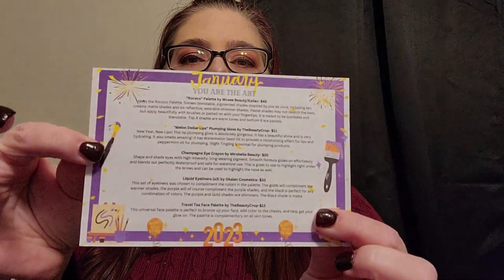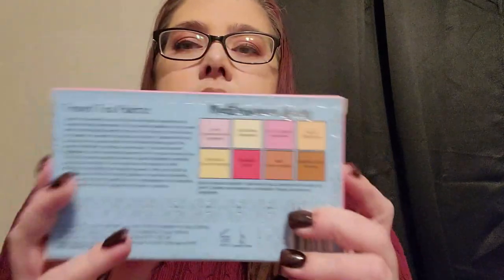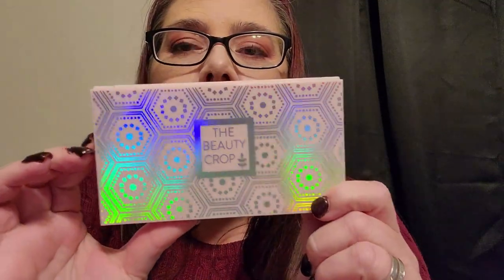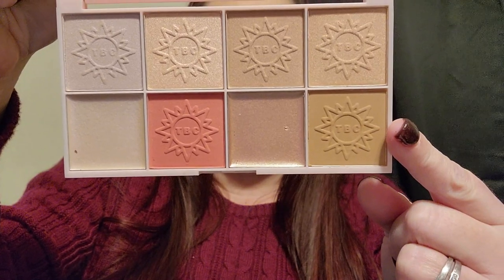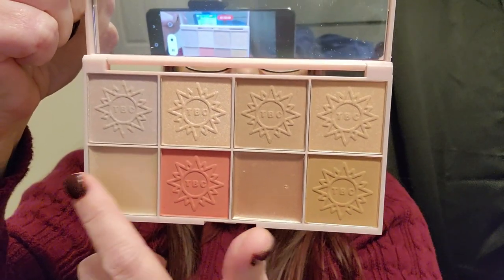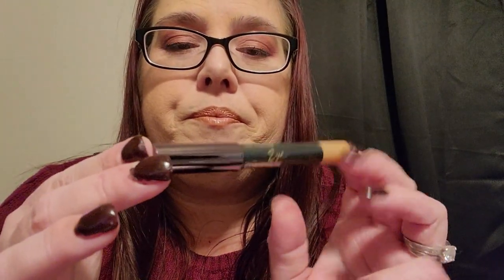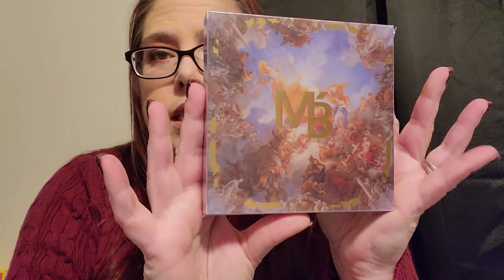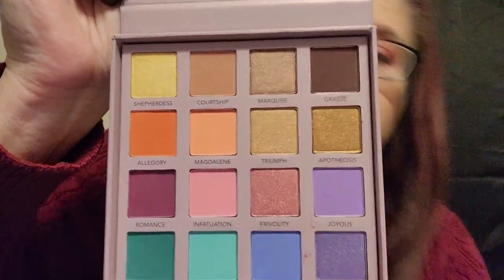Eyescream Beauty Box January 2023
$25.00 (plus tax)

January 2023
MUSEE BEAUTY Rococco Eyeshadow Palette (MSRP $45)
THE BEAUTY CROP Melon Dollar Lips Plumping Gloss (MSRP $11)
MIRABELLA BEAUTY Champagne Eye Crayon (MSRP $20)
OKALAN COSMETICS Liquid Eyeliners X3 (MSRP $33)
THE BEAUTY CROP Travel Tea Face Palette (MSRP $15)

Makeup Used in this Video:
Forever Flawless Cosmic Trip Palette by Makeup Revolution London
The Pretty Palette by Give Them LaLa Beauty
Lucete Glow highlighter Palette by Tresluce Beauty
Good Apple Skin-Perfecting Foundation Balm in Light 021 by KVD Beauty
Picture Perfect HD Powder by Pure Cosmetics
Primer Infused Blush in Forever Sunkissed by E.L.F. Beauty
Good Glow Blush in Glow Rush by Complex Culture
Power Wear Bronzer in Bronzed Beauty by RealHer
Glam Rock Eyeshadow in Stardust by Medusas Makeup
Power Grip Primer by E.L.F. Beauty
Luminous Putty Primer by E.L.F. Beauty
Lava Liner Liquid Eyeliner by Trifle Cosmetics
Epic Wear Liner stick in Pure White by NYX Professional Makeup
Magic Touch Concealer in 2 by Anastasia Beverly Hills
Kush Mascara by Milk Makeup
Lip Liner in Four by Lurella Cosmetics
Matte Lipstick in Chauffeur by Makeup Revolution London
Tinted Lip Oil in Jellyfish by Sophia + Mabelle